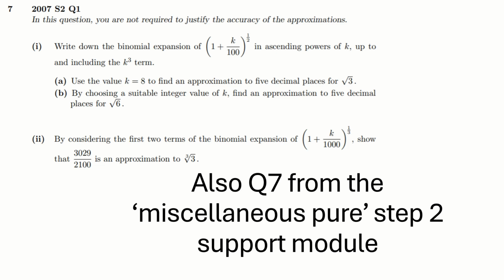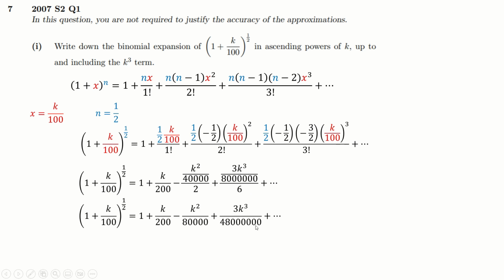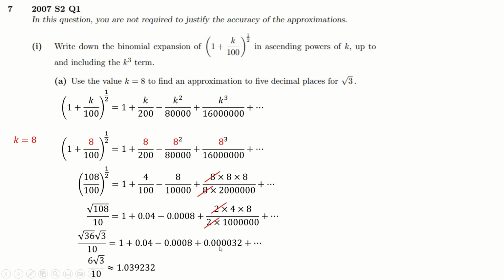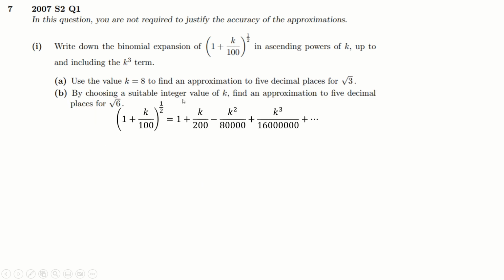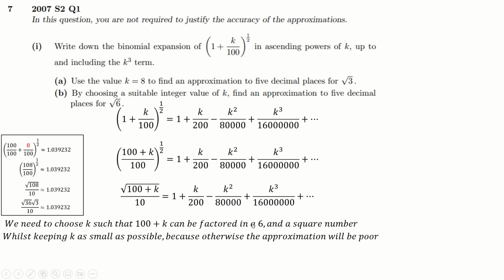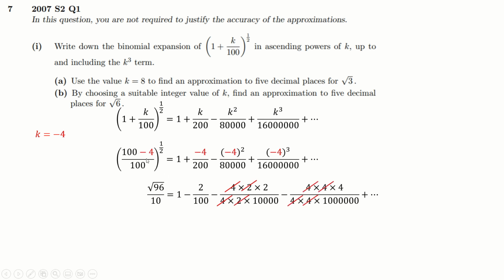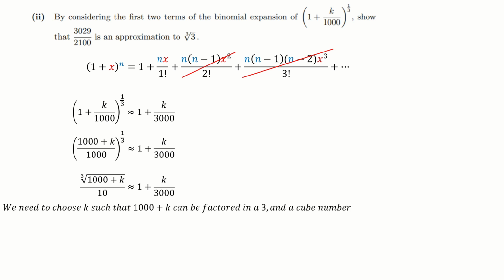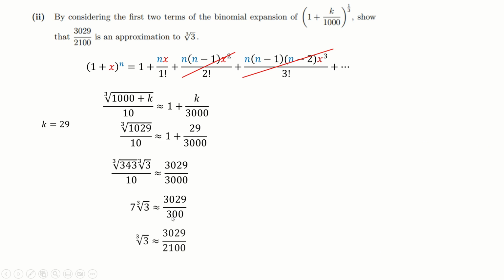STEP 2 Miscellaneous pure support module part 7